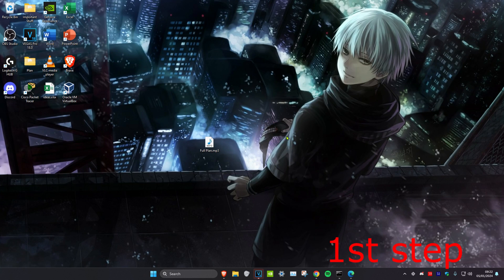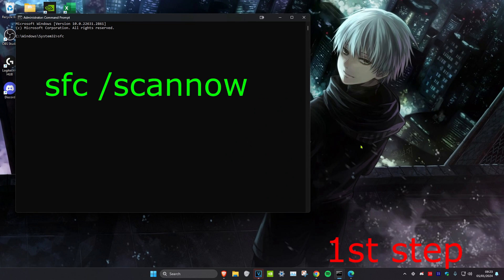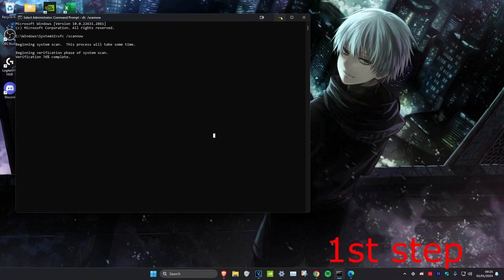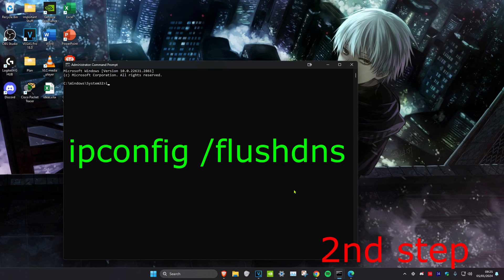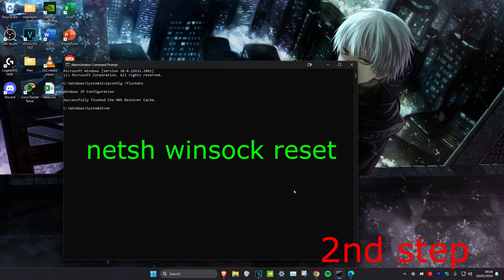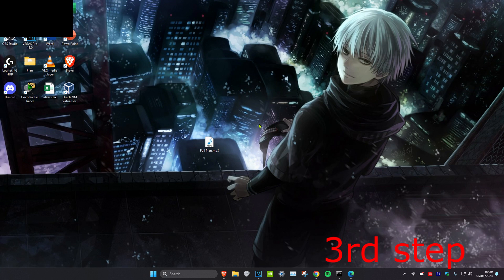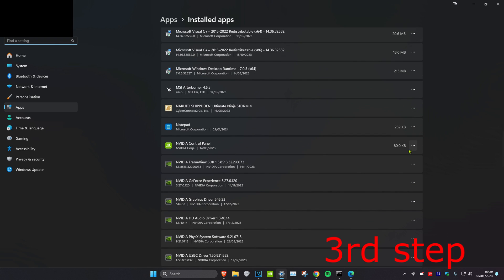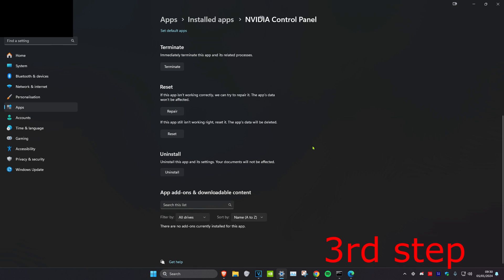How To Fix Not Authenticated with Minecraft net Failed to Connect to the Server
FIX - Not Authenticated with Minecraft.net | Failed to Connect to the Server
This error message comes mostly because of Internet and DNS issues.
You can also try Direct Connect on Minecraft to fix the issue if nothing works.

Issues addressed in this tutorial:
How do I fix failed to connect to the server is not authenticated with Minecraft net?
How do you fix failed authentication in Minecraft?
How do I fix failed to authenticate server?